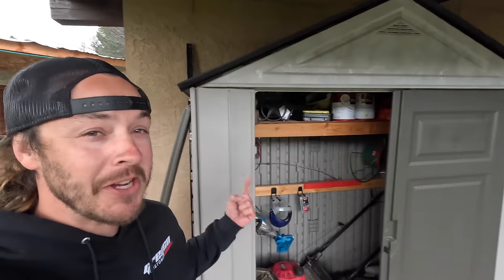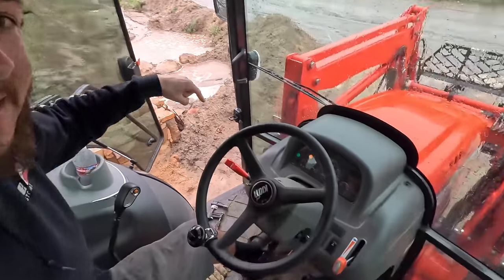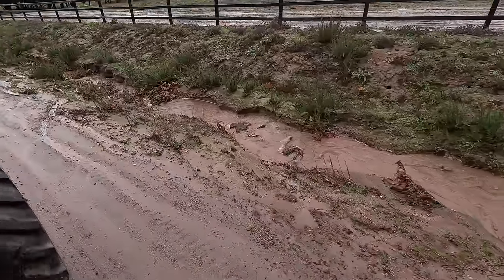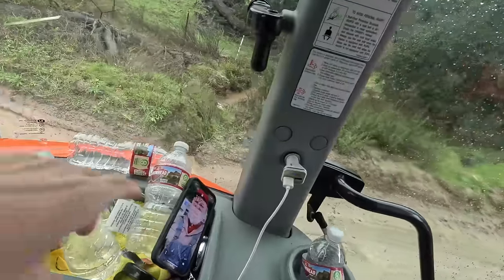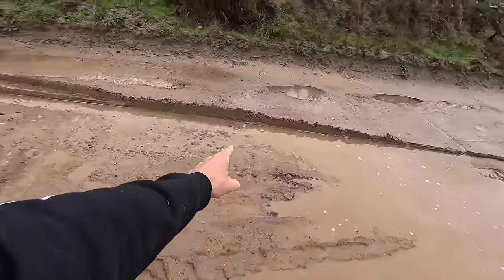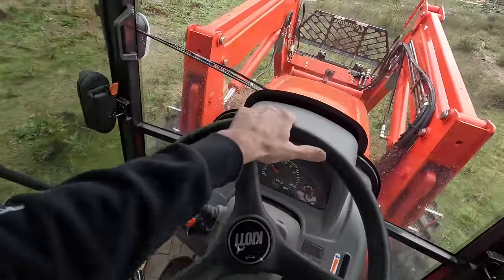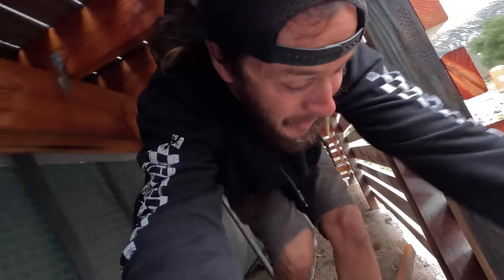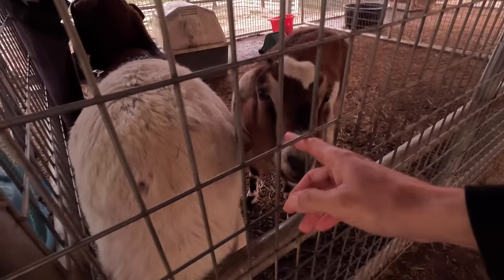Ryno Ranch Massive Storm Update!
HYPERLITE UFO LED HIGH BAY LIGHTS:
HYPERLITE 200watt LED FLOOD LIGHT